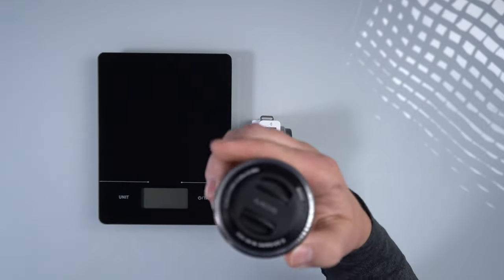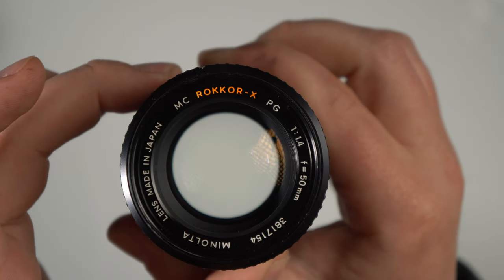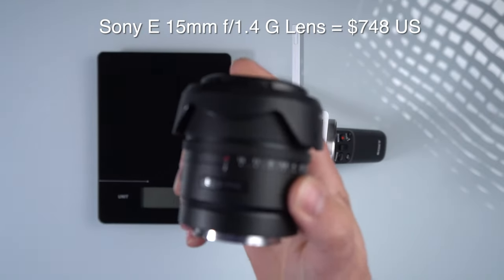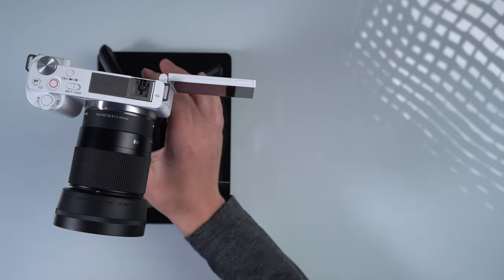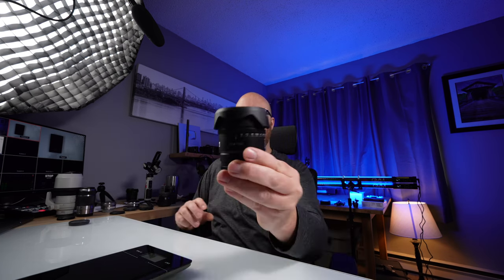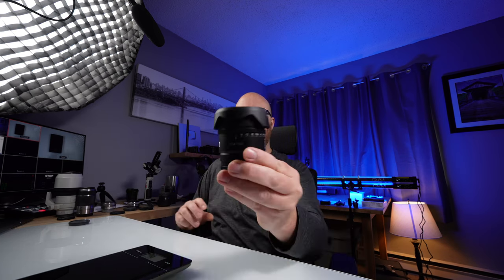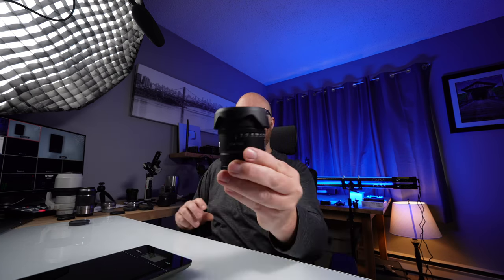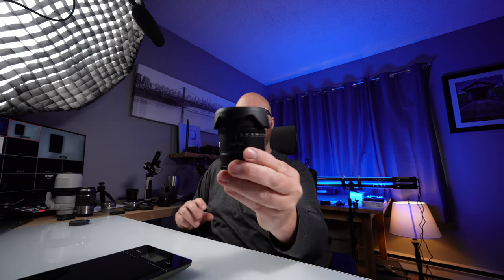Best Sony ZV-E10 Lenses APS-C & How They Work For Beginners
In this highly detailed video I will go over what I think are the best autofocus lens options for the Sony ZV-E10 in particular.

-Studio Camera
-Studio Lens
-Camera 2
-Camera 3
-Overhead Camera
-Overhead Camera Lens
-Action Camera
-360 Camera
-Drone
-FF Wide Angle Zoom Lens
-APS-C Zoom Recommend
-FF Wide Angle Prime
-APS-C Wide Angle Prime
-APS-C Ultra Wide Angle
-FF Everyday Lens
-APS-C Everyday Lens 1
-APS-C Everyday Lens 2
-FF Portrait Lens
-APS-C Portrait Lens 1
-APS-C Portrait Lens 2
-FF Telephoto Zoom Lens
-FF Super Telephoto Lens
-Variable ND Filter
-Affordable Variable ND
-Studio Light
-Everyday Tripod
-Beefy Tripod
-Mini Tripod
-Everyday Gimbal
-SDXC Memory Card
-CF Express Type A
-Portable SSD Drive
-USB Wall Charger
-USB Charging Cable

MY AUDIO GEAR:
-Studio Mic
-On Camera Mic
-Affordable Compact On Camera Mic
-Field Lav Recorder

0:00 - Intro
0:48 - Sony E 16-50mm f/3.5-5.6 OSS Lens
4:46 - Sponsor = YOU!! Thank You :)
5:12 - Sony E 11mm f/1.8 Lens
8:52 - Sony E 15mm f/1.4 G Lens
12:10 - Sigma 30mm f/1.4 Lens
14:08 - Sony E PZ 10-20mm f/4 G Lens
17:53 - Sigma 56mm f/1.4 Lens
19:30 - Sony E 55-210mm OSS Lens
21:52 - Viltrox AF 13mm f/1.4 Lens
22:38 - Viltrox AF 23mm f/1.4 Lens
23:13 - Special Mentions - Versatile Zoom Lenses
23:58 - Sony E 18-135mm Lens
24:27 - Sony E 16-55mm G Lens
25:09 - Sony E 16-70mm  Lens
25:57 - Tamron 17-70mm Lens
26:40 - Sony E 70-350mm Lens
27:35 - Sony E PZ 18-105mm Lens
28:20 - Closing Remarks